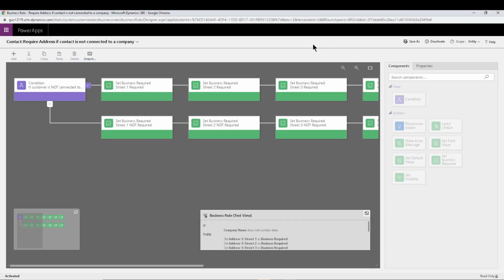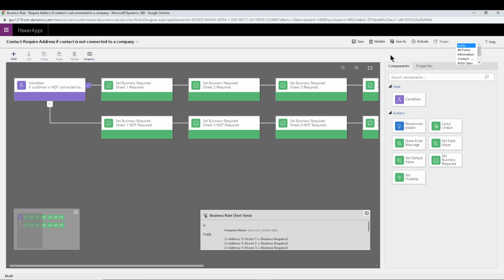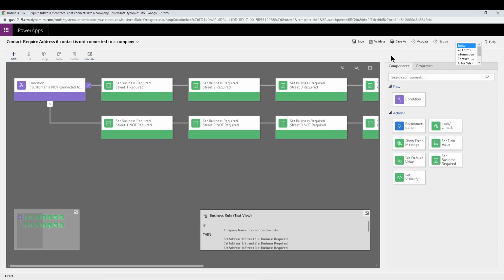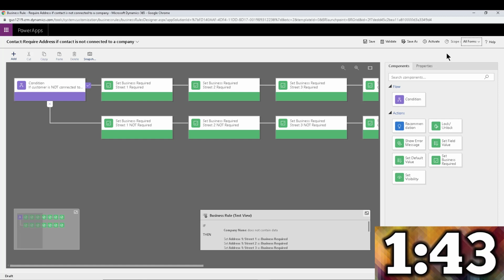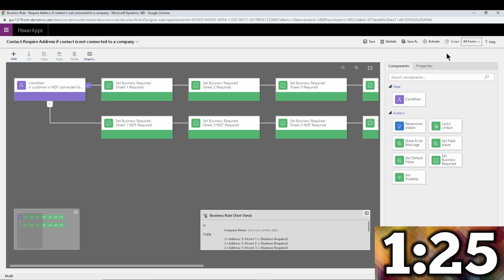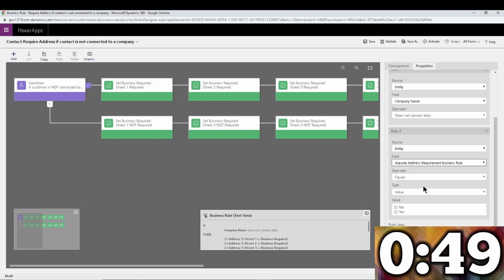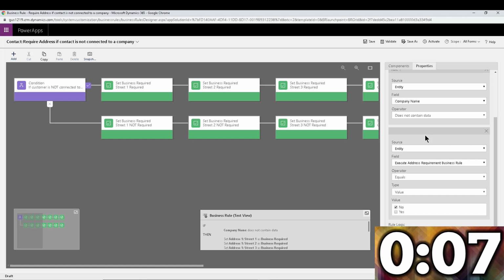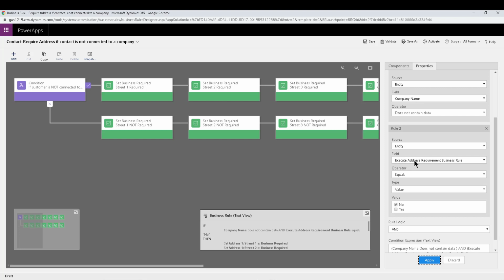Dynamics 365 2MT Episode 105: Need to run a Business Rule in some forms and not in others?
The scope options on a Business Rule allows us to run the Business Rule at the entity level, on ALL forms, or a Single form; but what if you want to run a Business Rule in 3 out of 5 forms within an entity? How do you do that? Let me show you.